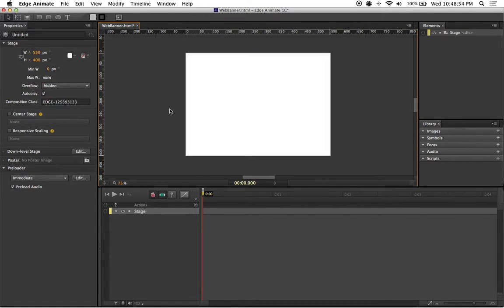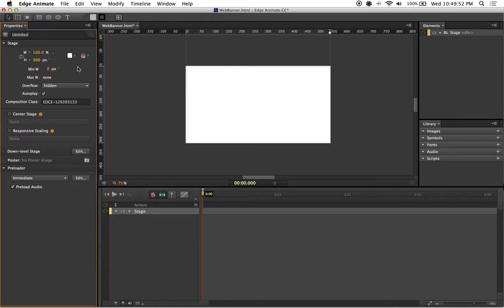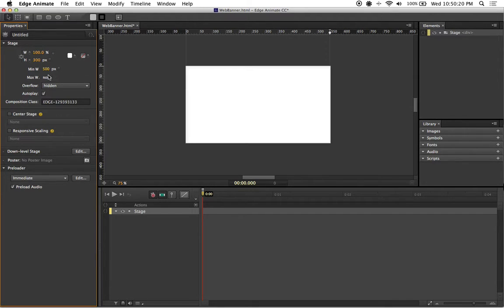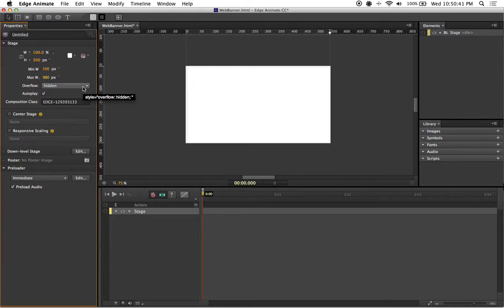Setting The Stage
For this project, we need to make sure that we have the correct stage for responsive design and what will be best for the images we will be using.